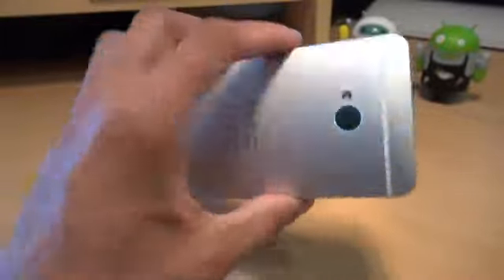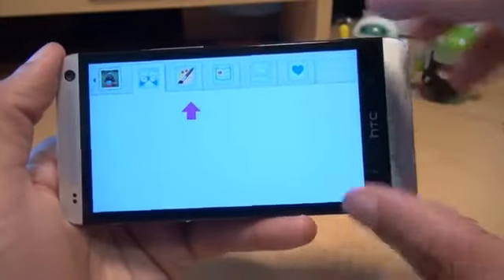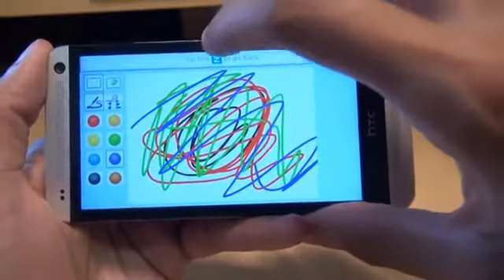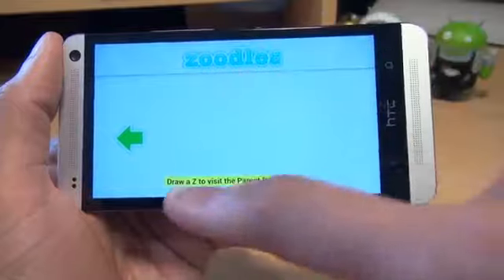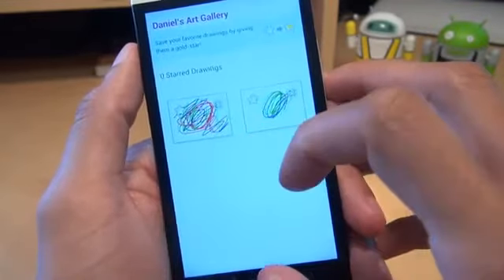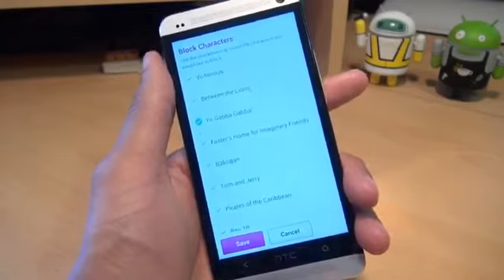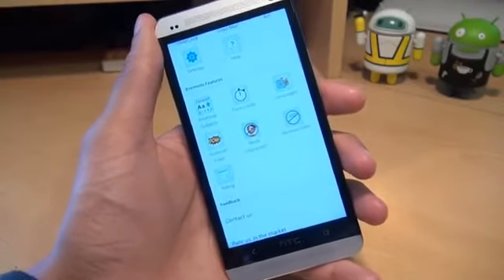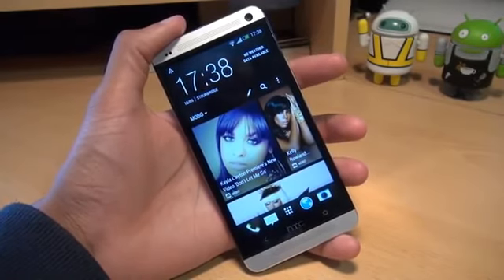HTC ONE KID Mode?